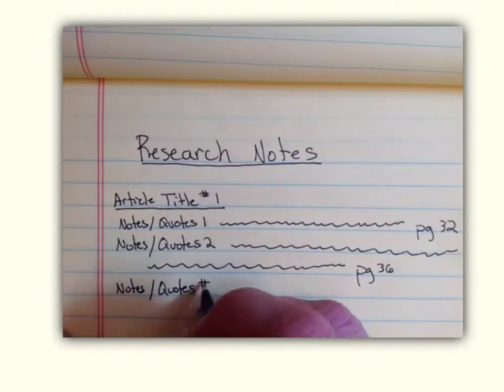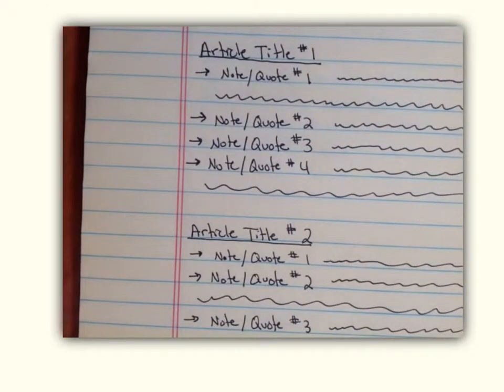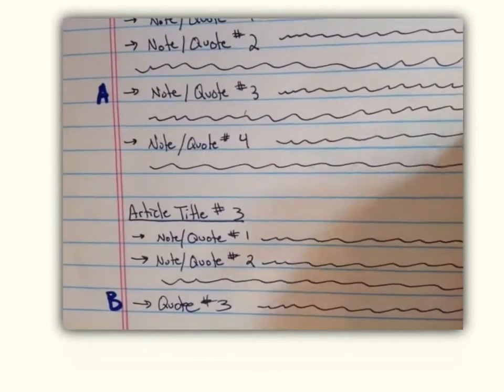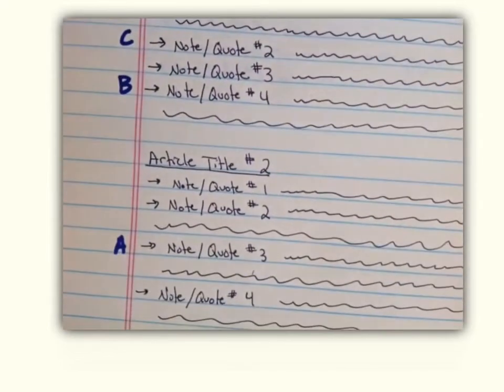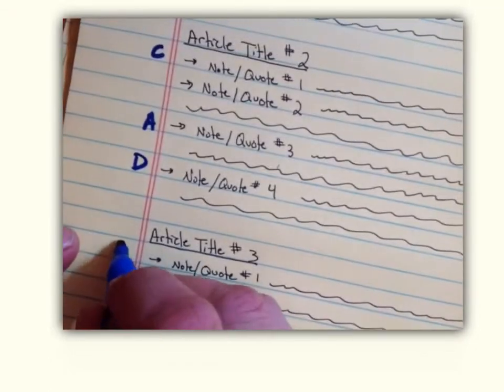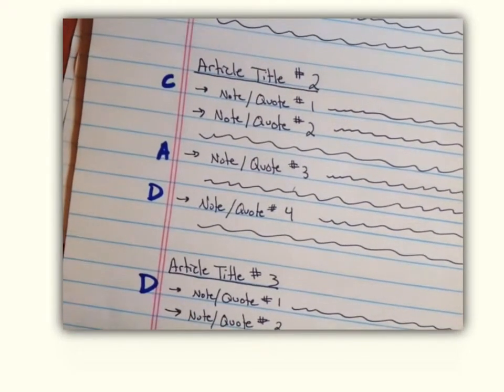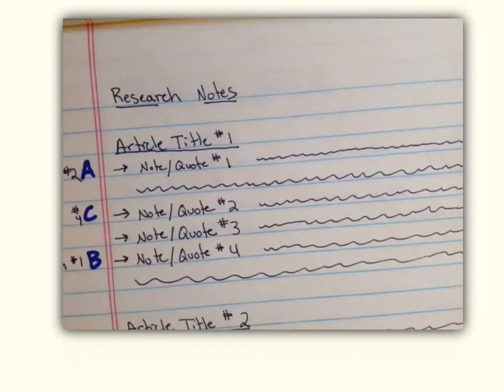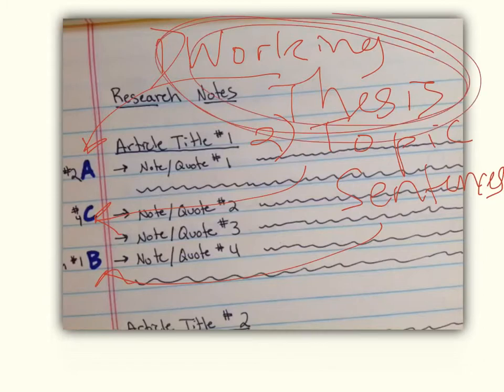writ - using research to organize your paper